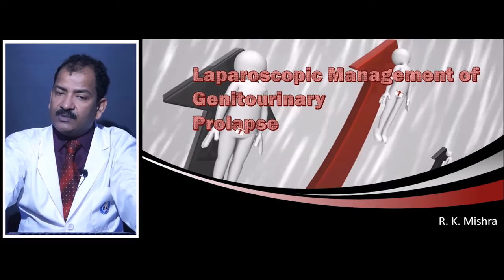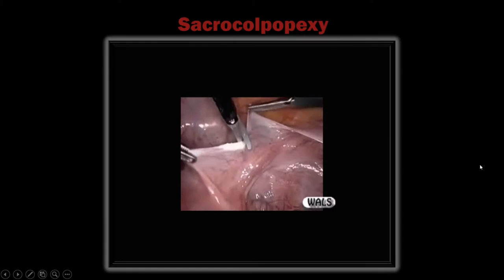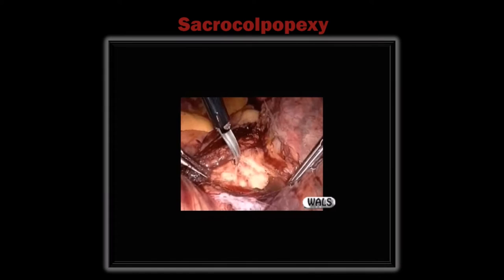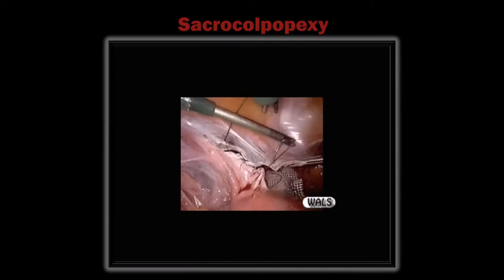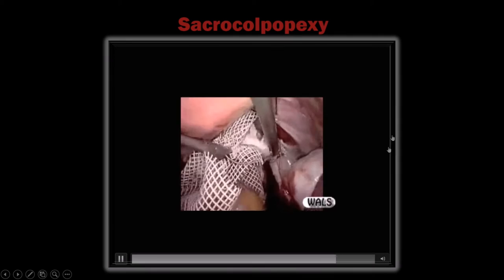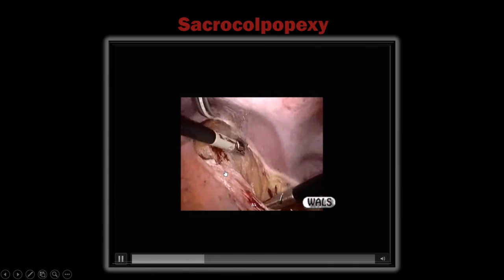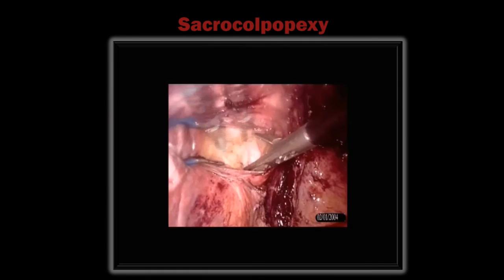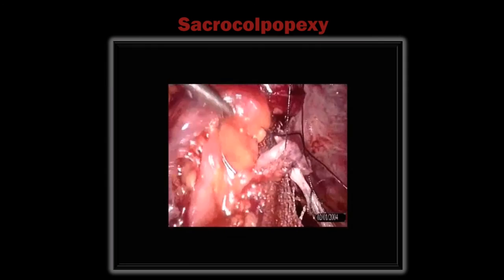Laparoscopic Management of Genitourinary Prolapse Lecture by Dr R K Mishra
In This video Dr R K Mishra delivering lecture on Laparoscopic Management of Genitourinary Prolapse at World Laparoscopy Hospital. The genitourinary system or urogenital system is the organ system of the reproductive organs and the urinary system. These are grouped together because of their proximity to each other, their common embryological origin and the use of common pathways, like the male urethra.